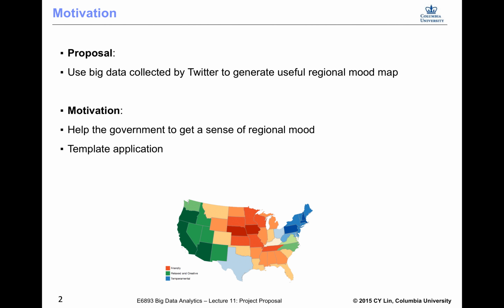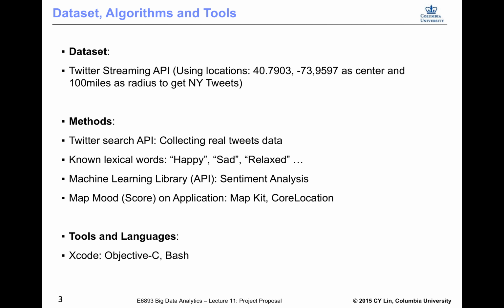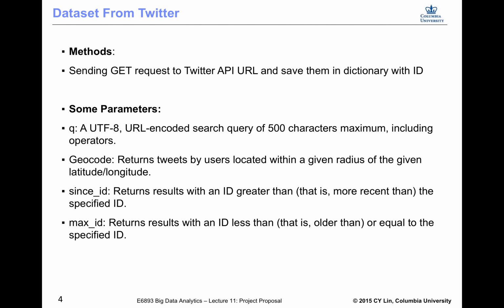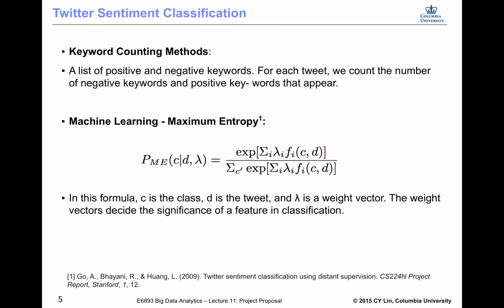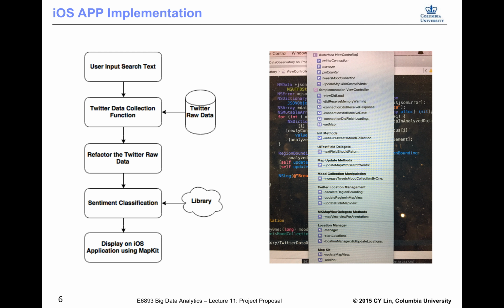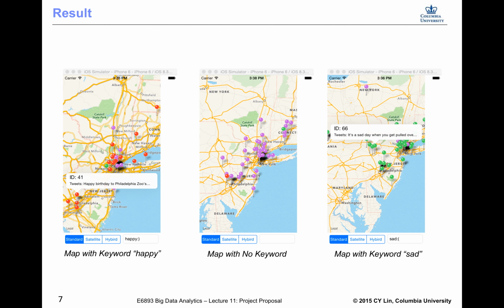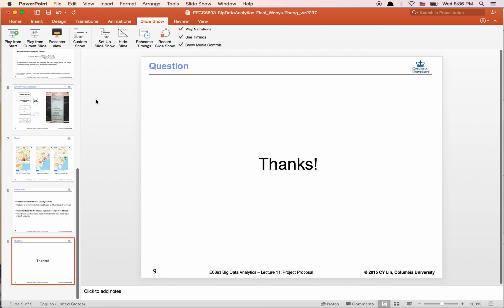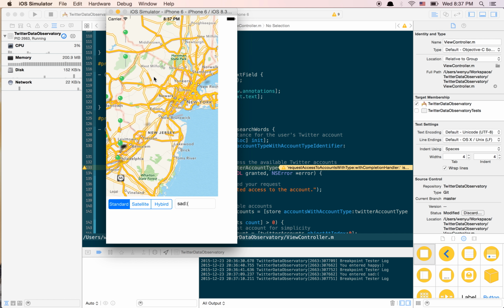Demo Video_Big Data